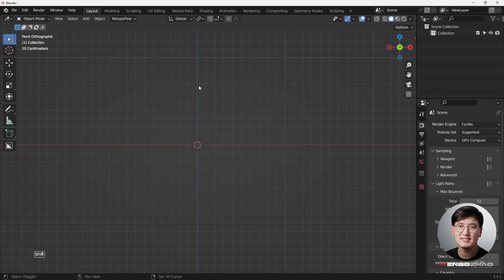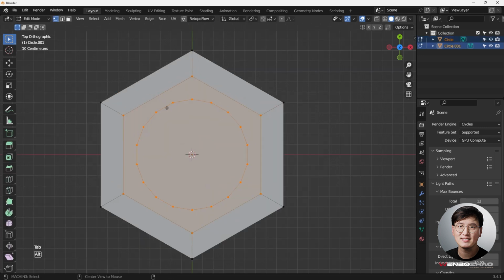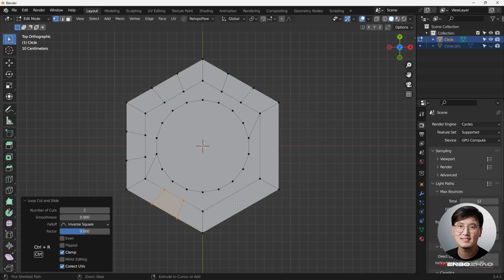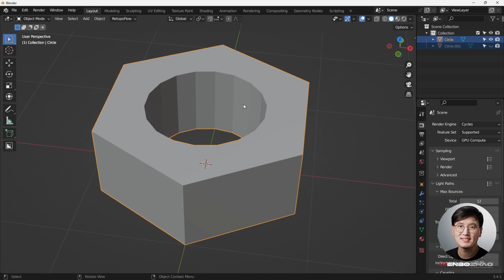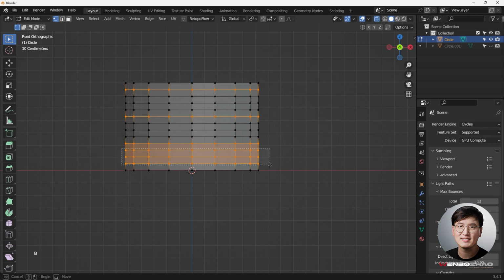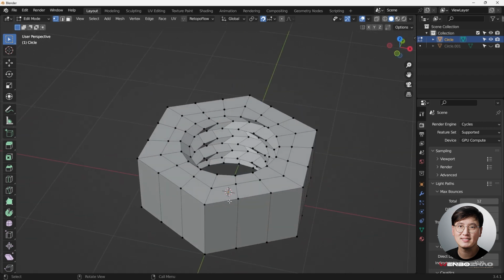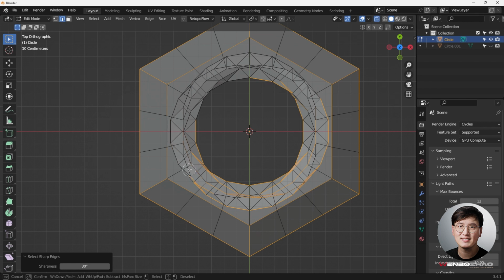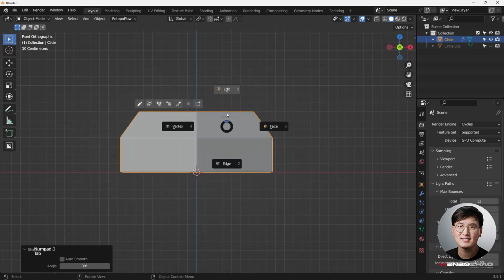Day 19 | 30 days modeling challenge in Blender